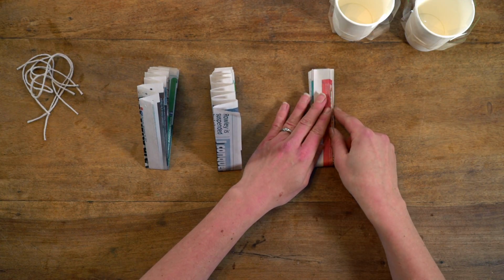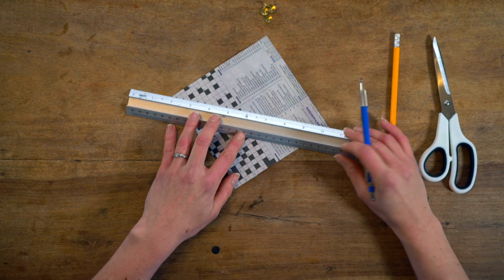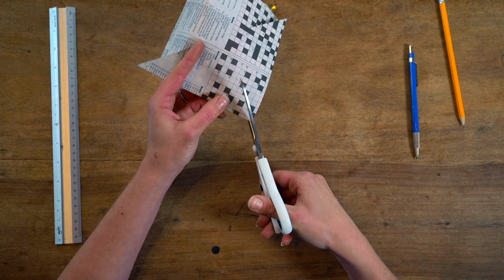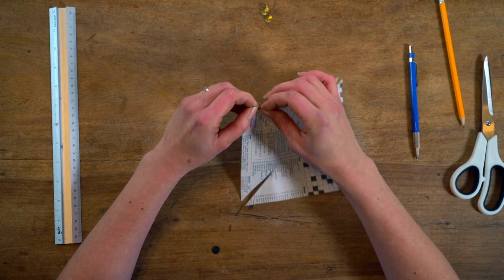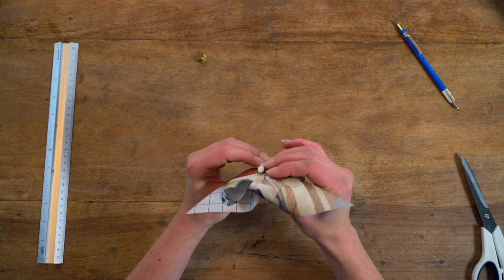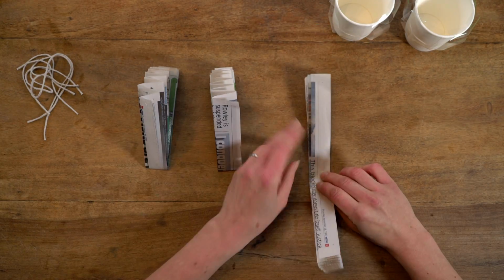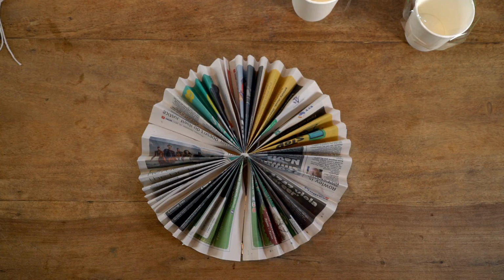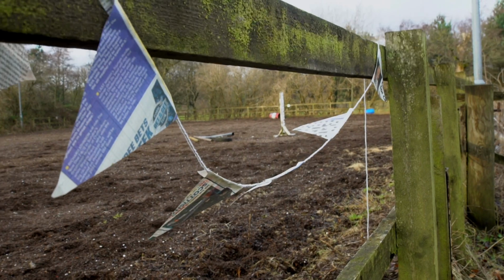CBeebies Makes | Things you can make with Newspaper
Newspaper can be recycled or you can have fun by making a pin wheel, rosettes or even bunting.

See how to make a newspaper pin wheel.
You will need:

- a page of newspaper
- a ruler
- a pencil with a rubber eraser at the top
- scissors for your grown up to use
- a drawing pin

For more ideas on what to make with junk, visit Junk Rescue on the CBeebies